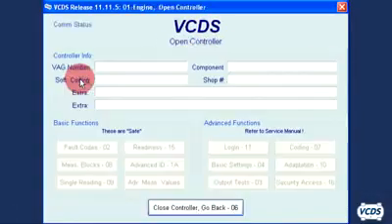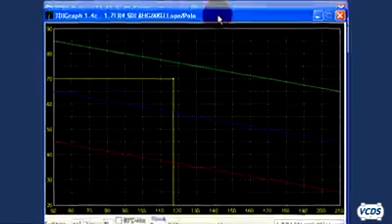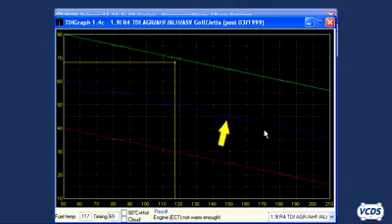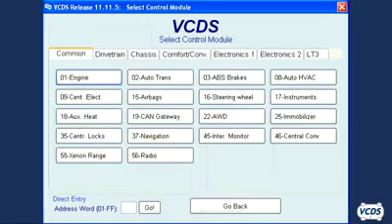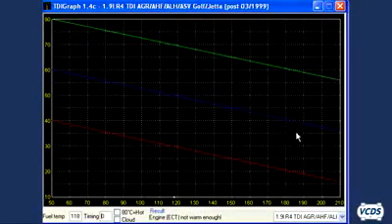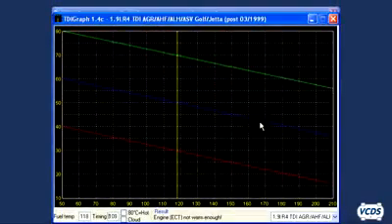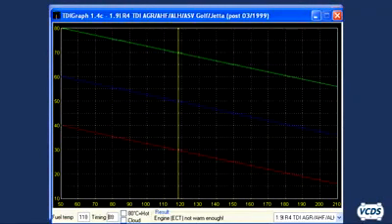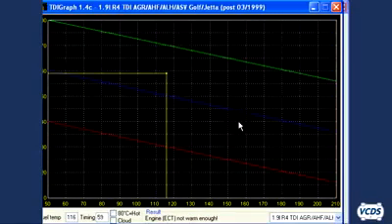Réglage d'avance d'injection vw tdi pompe mécanique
Si vous remplacez votre distribution ou si vous avec un doute sur le calage de l'avance (démarrage à froid difficile, fumées anormales, manque de puissance...) voilà comment régler l'avance d'injection à l'aide de vcds :)